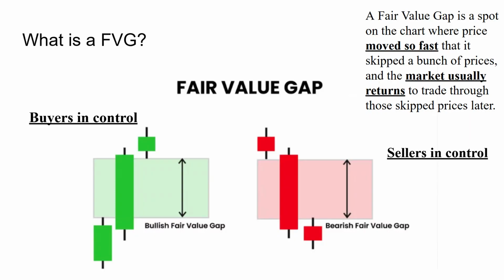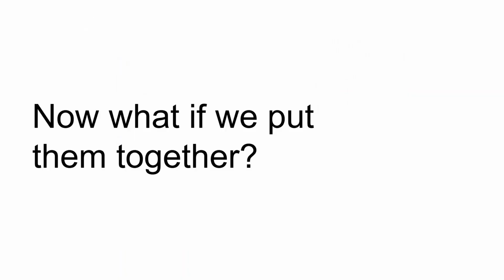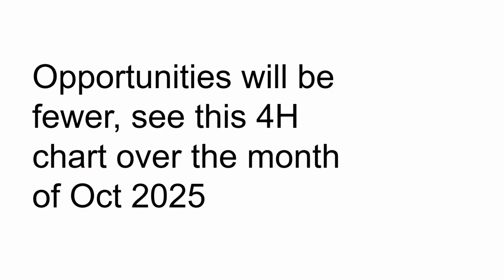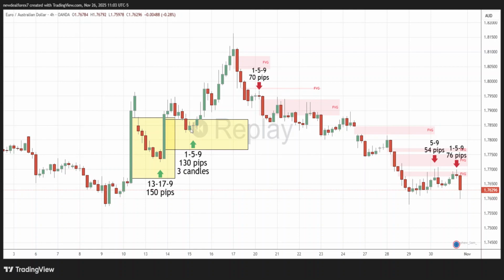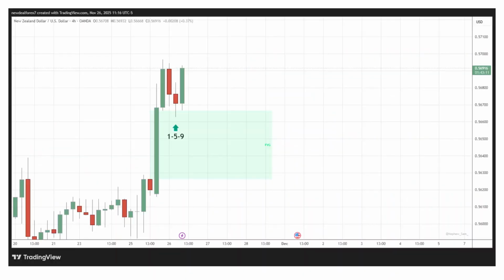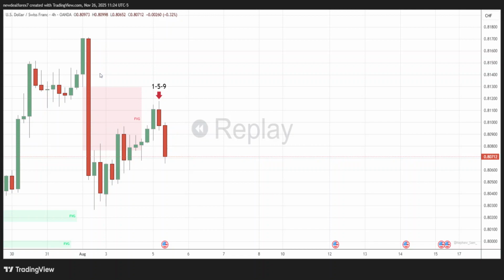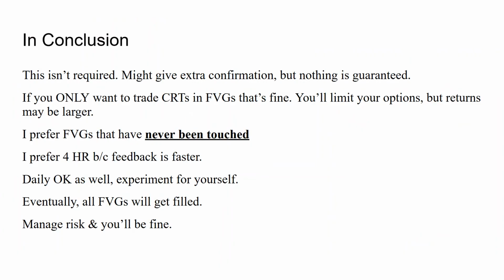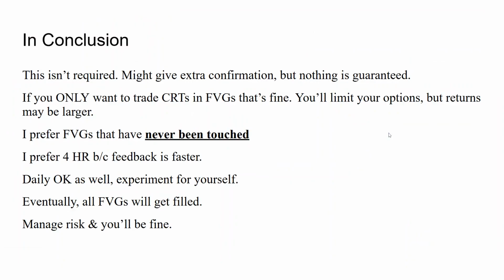The ONLY fair value gap Play You Need — Powered by Candle Range Theory